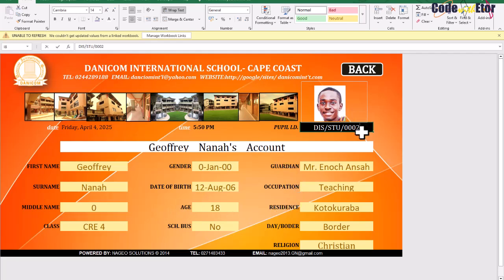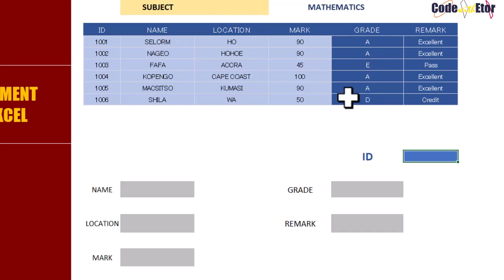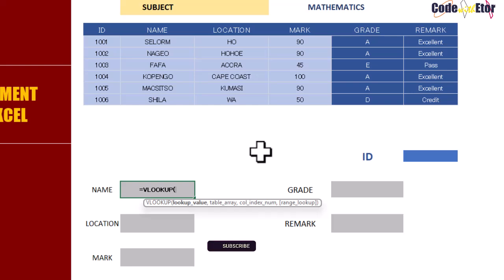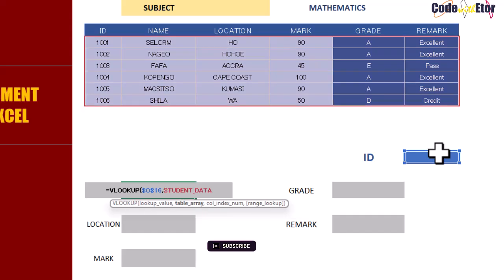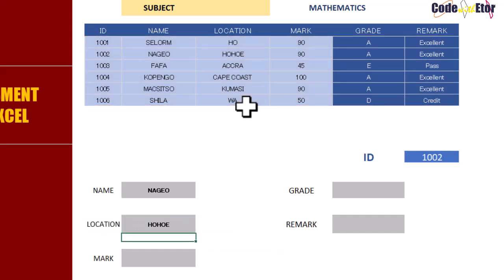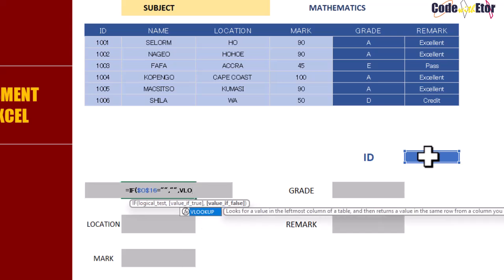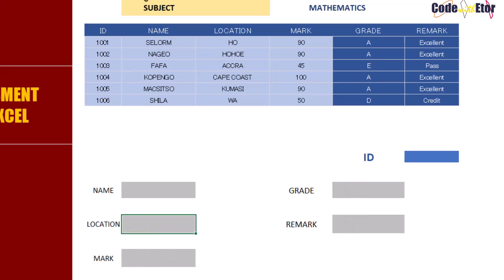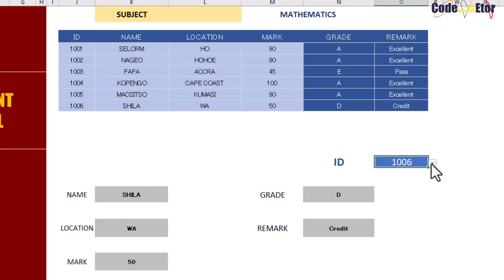vLookup Explained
Vlookup are widely use in creating amazing Dashboards. When well used, it can be used in searching for a specific details in a Data Set